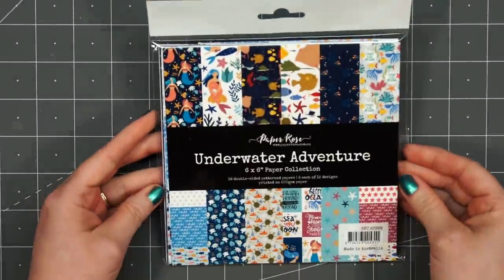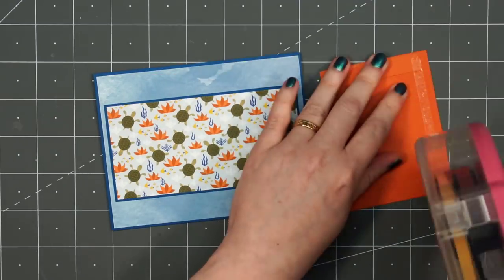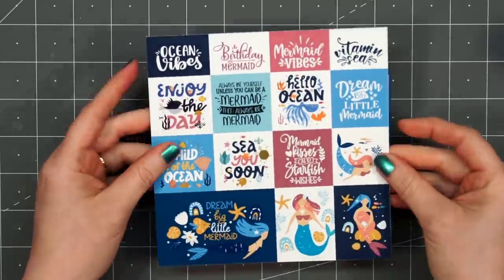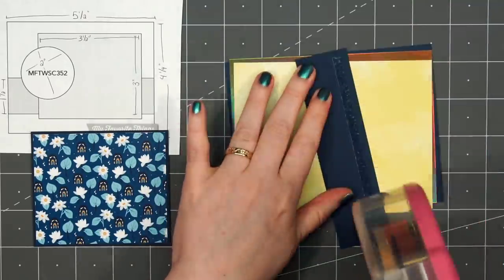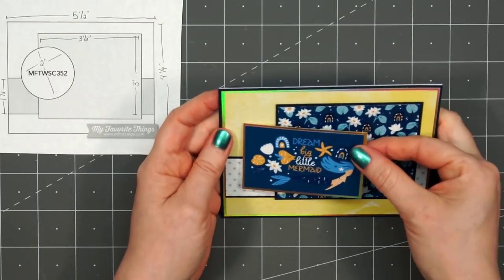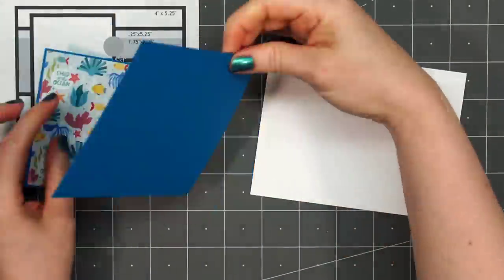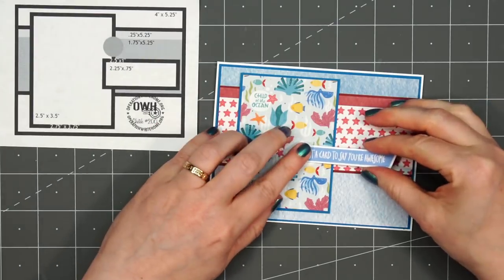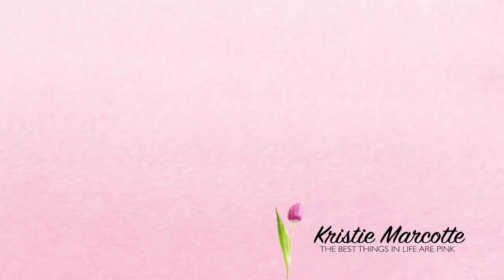Paper Rose Studio | Underwater Adventure | 6 cards 1 collection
Hello friends! This video shows how to make 6 cards using Paper Rose Studio's Underwater Adventure 6x6 paper collection.

MAILING ADDRESS
Kristie Marcotte

FEATURED PRODUCTS
Paper Rose - Underwater Adventure - 6x6

DIES
Stitched ovals

PAPER
Paper Rose - Watercolour Whimsy A5

White Shimmer cardstock

EMBELLISHMENTS
Honey Bee Stamps - Clear dew drops

TOOLS
Tonic Studios - Guillotine paper trimmer

Pink bling tray